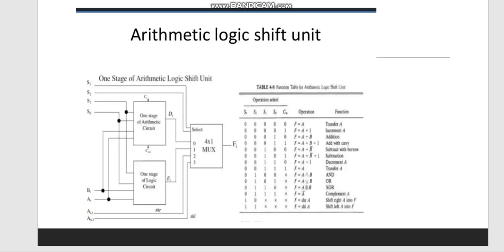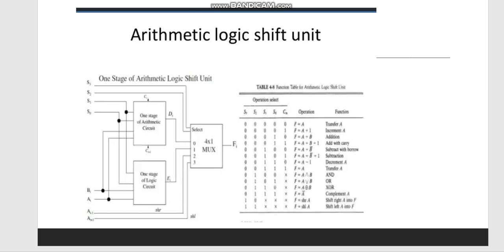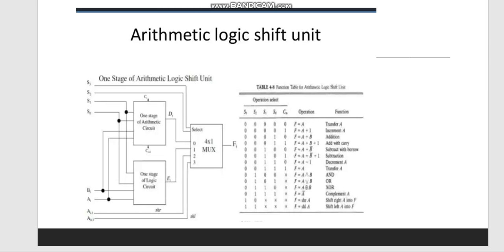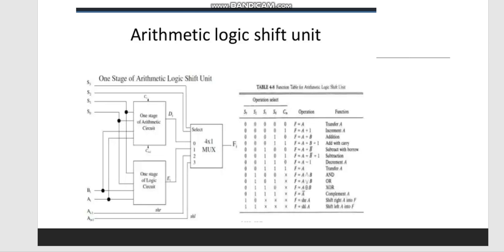arithmetic logic shift unit